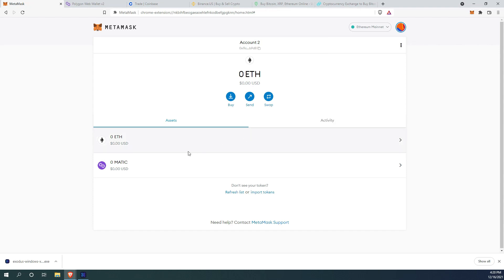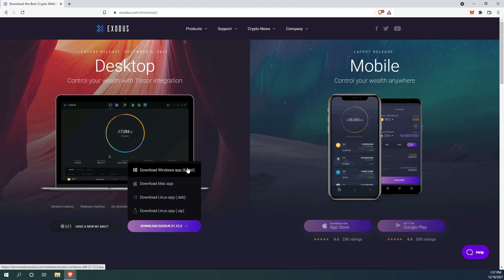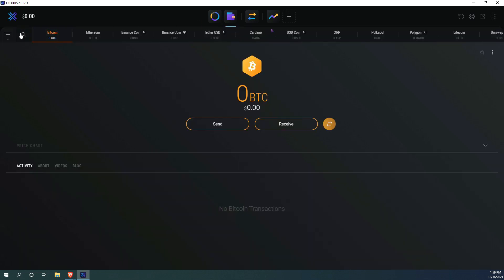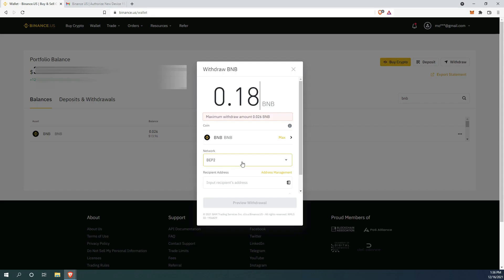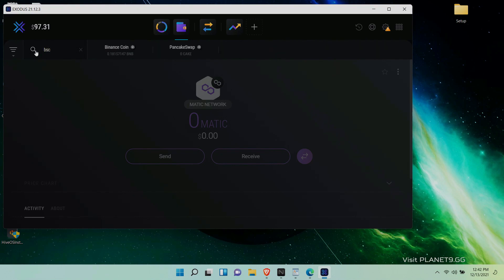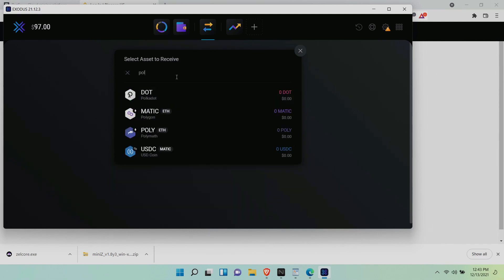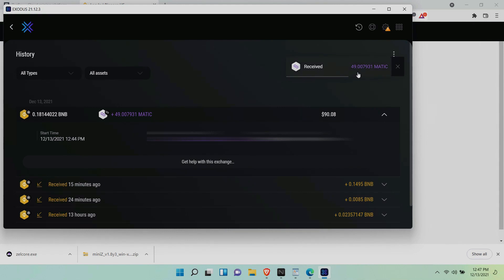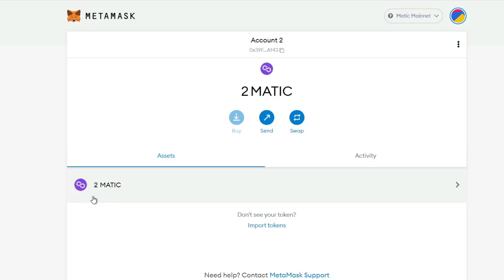Swap BNB to Matic On Polygon Matic Network using Exodus wallet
This is a tutorial video on how to swap BNB to MATIC on Polygon Matic Network using Exodus wallet.

Links used in this video:

- metamask.io